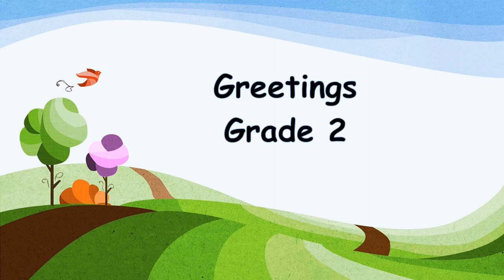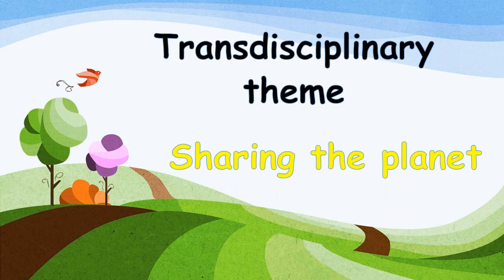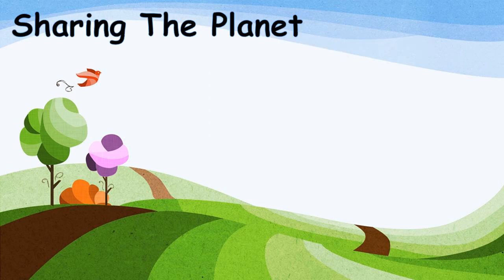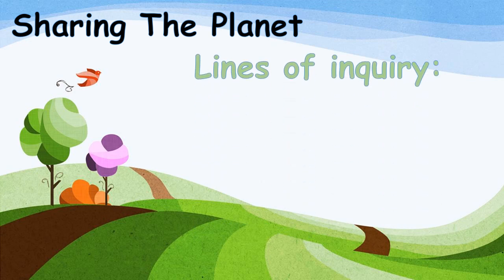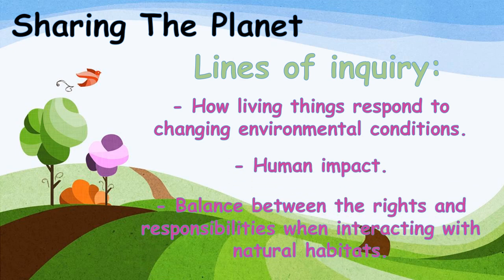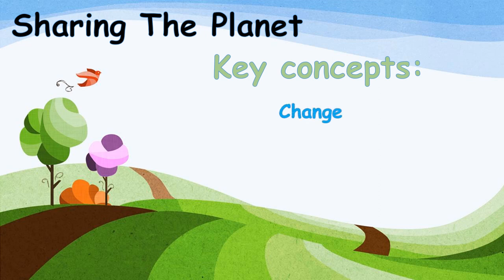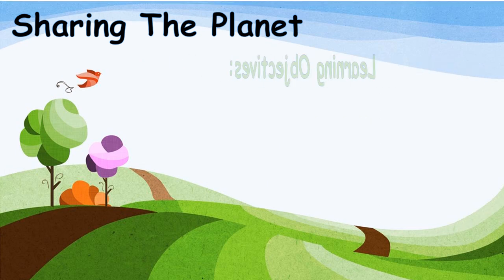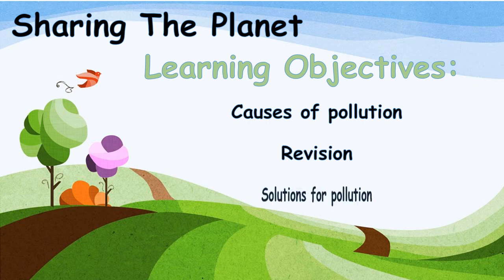UOI - Sharing The Planet - Grade 2 - Week 5 - By Ms. Nour Al-Sa'idi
A video description: Exploring the fifth week of our Unit of Inquiry (UOI) lessons with the transdisciplinary theme "Sharing The Planet" our primary focus is on habitats.